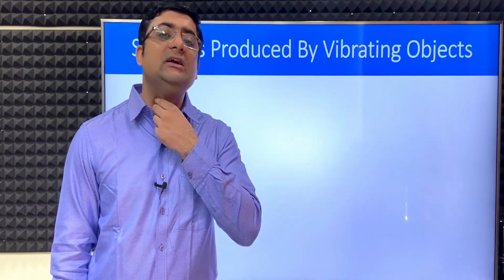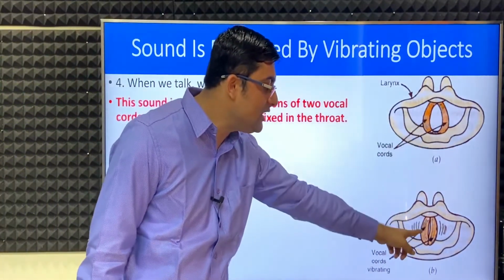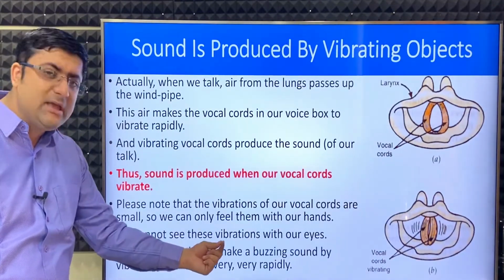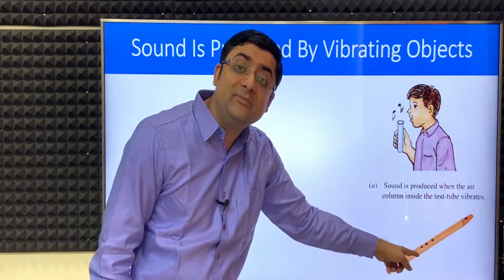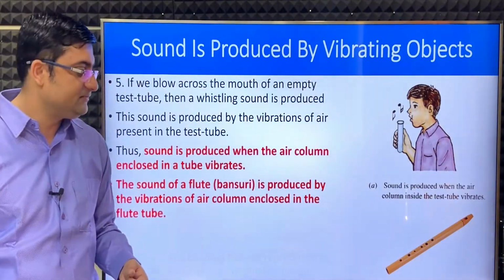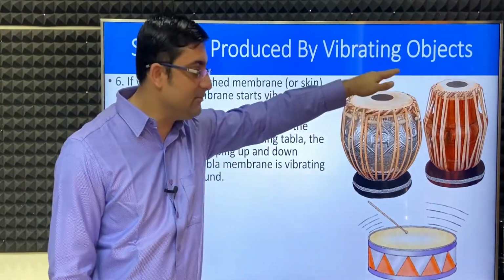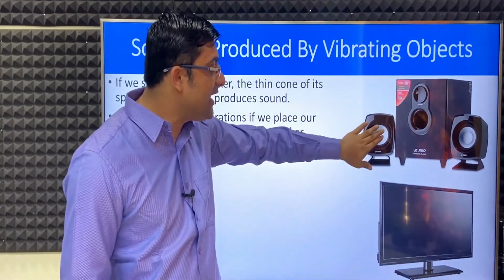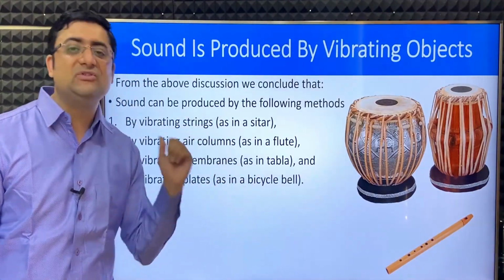Class 8 | Science | Sound | How Sound Is Produced Part 2